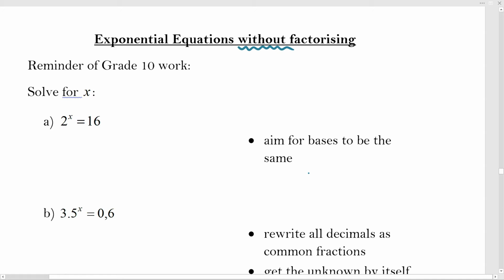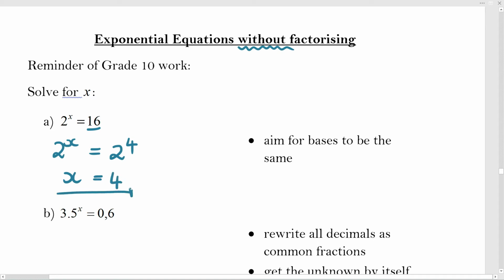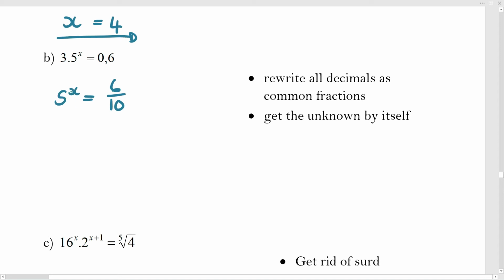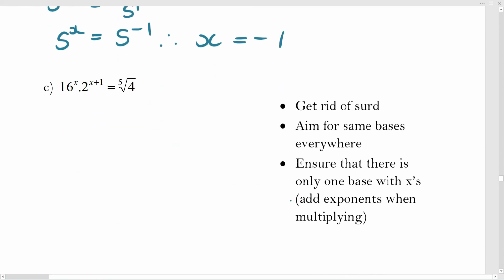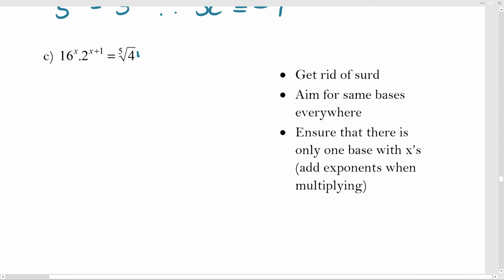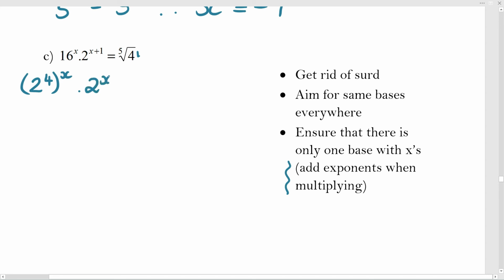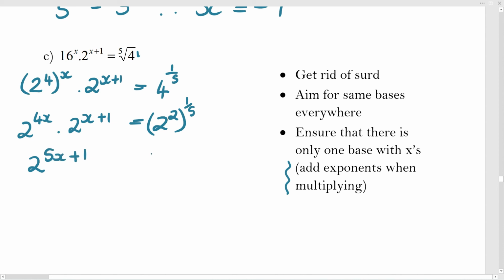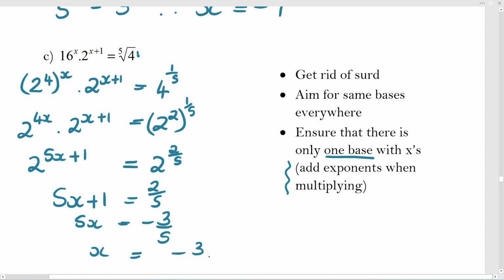Grade 11 Exponents Lesson 8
A little revision on how we solved exponential equations in Grade 10, with some expansion on those ideas. Always ask yourself whether it would make things better or worse if you changed a surd to an exponent...